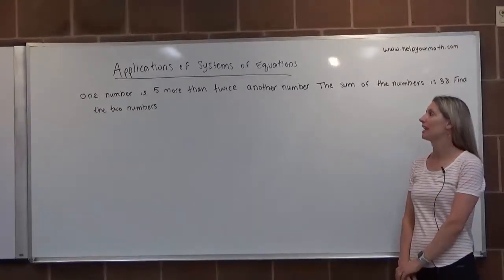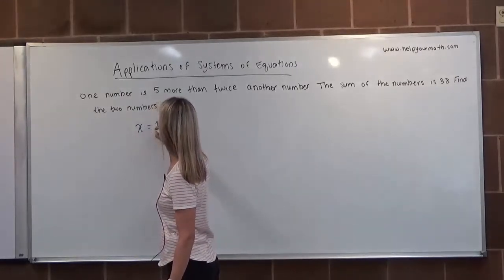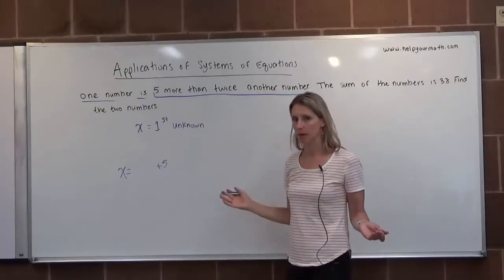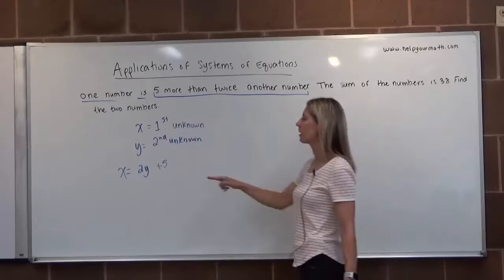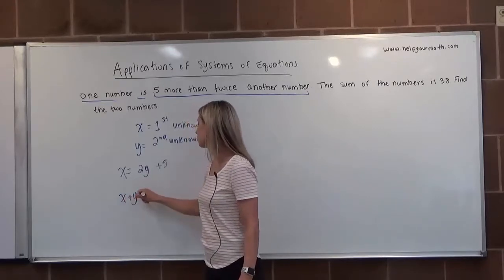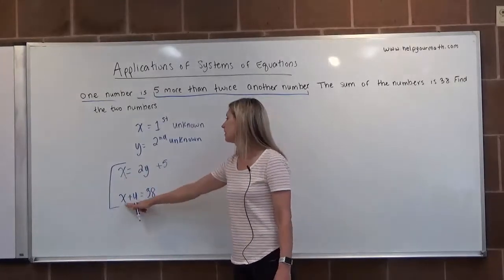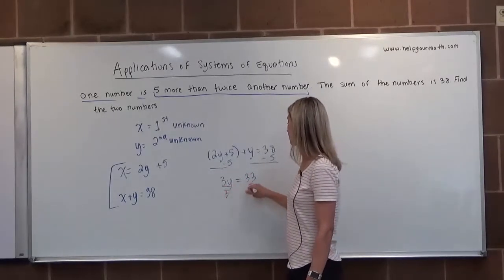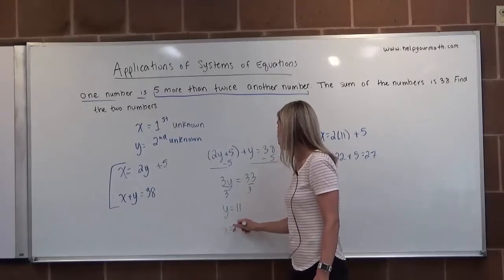[SL]Applications of Systems of Equations Example I